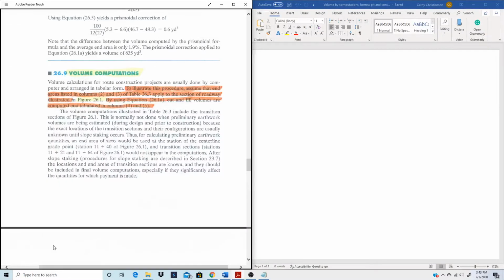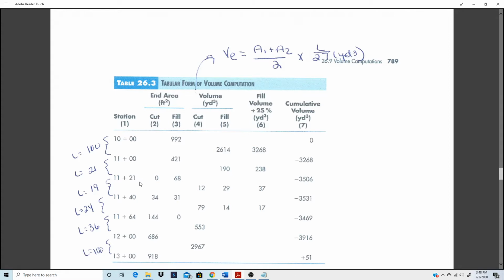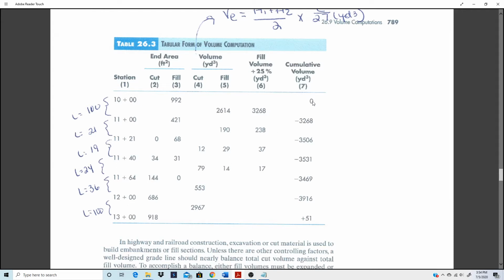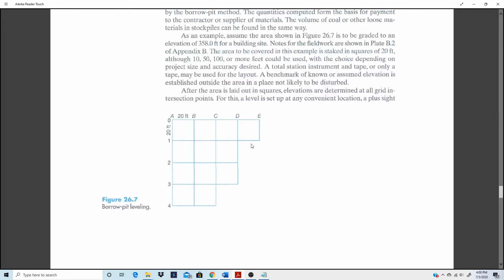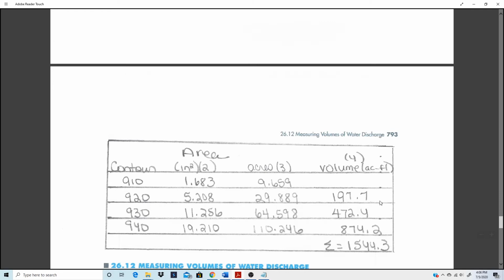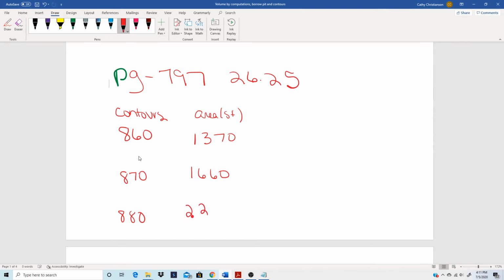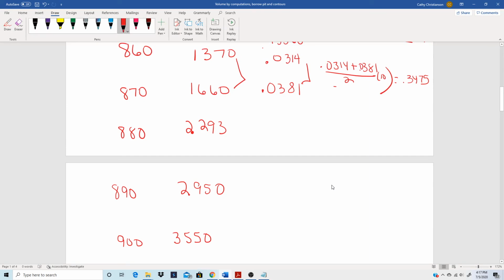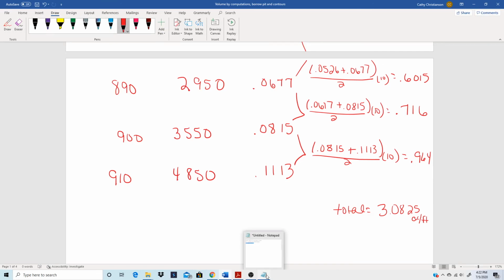Volume by computations, borrow pit and contours